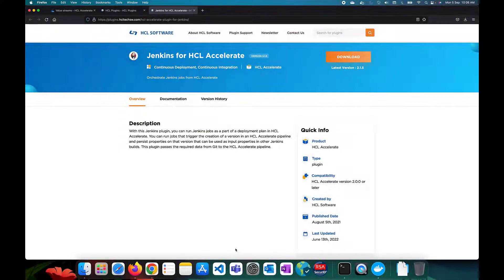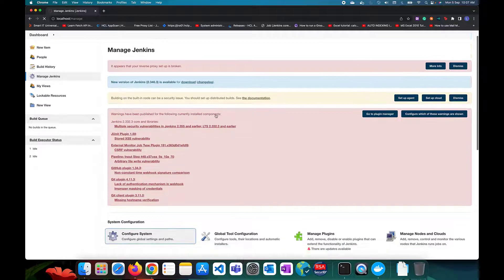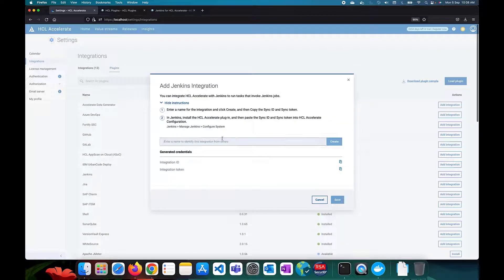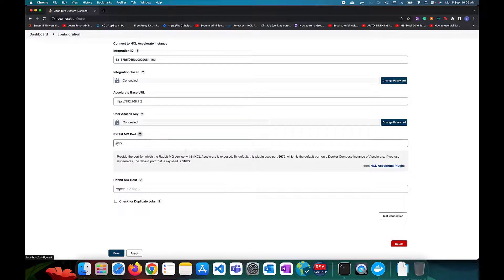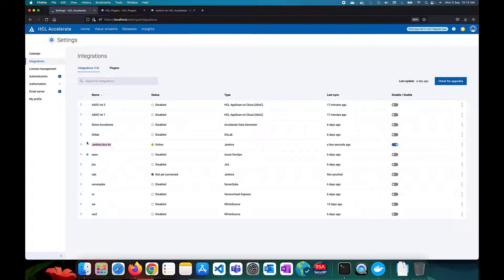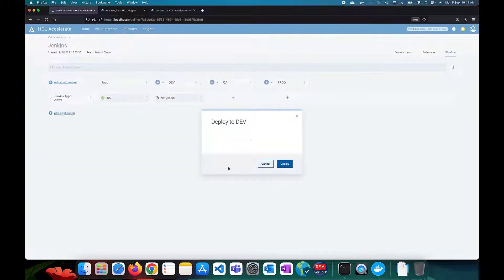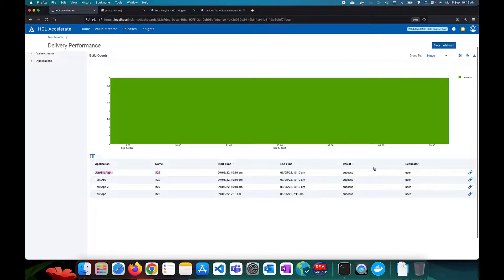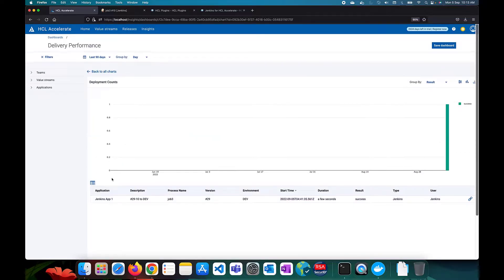HCL Accelerate - Jenkins Integration Demo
This video demonstrates how to download and install the Jenkins Plugin, integrate Jenkins with HCL Accelerate and get jobs, builds and deployments from Jenkins server to HCL Accelerate. The video also demonstrates how to trigger Jenkins deployment jobs from HCL Accelerate during Release orchestration.